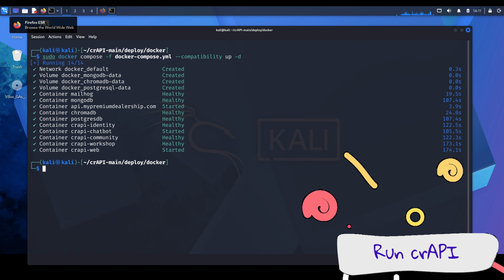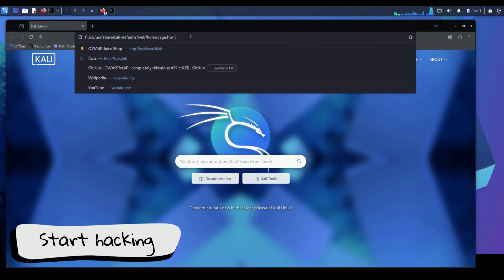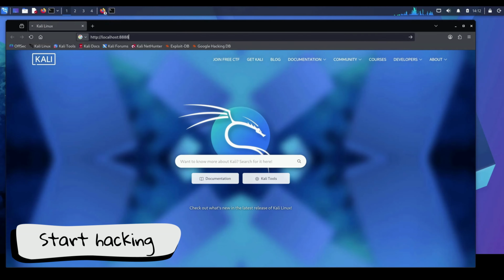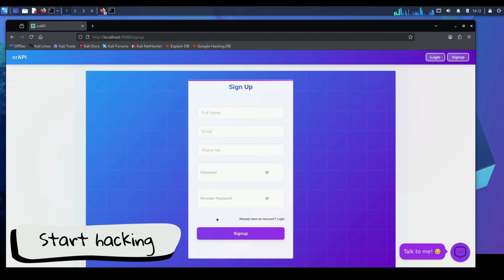Install OWASP crAPI on Kali Linux — Zero to Running Lab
This video walks you through the complete setup of crAPI, OWASP's Completely Ridiculous API, on Kali Linux, from a clean machine to a running lab. It's not as well-known as OWASP Juice Shop, but it's just as valuable for practicing real API vulnerabilities in a safe, legal environment.

0:00 Intro
0:29 Install Docker and Docker Compose
0:55 Check Docker version
1:01 Start Docker service
1:06 Download crAPI
0:15 Pull Docker Images
1:38 Run crAPI
1:48 Start hacking

Once it's running, you can practice with crAPI's own built-in challenges, or go black box and hack it from scratch like a real pentest.